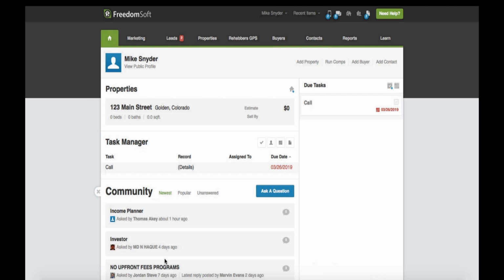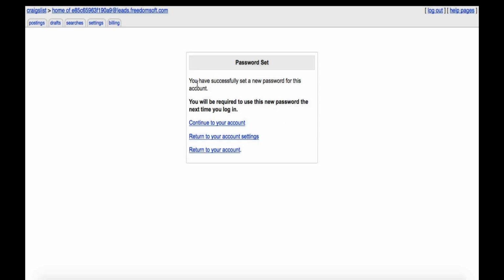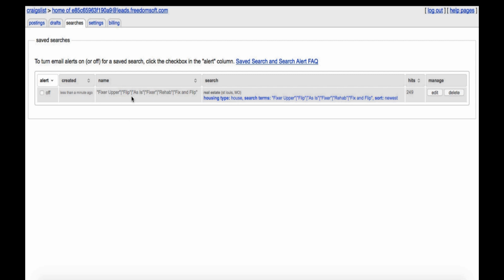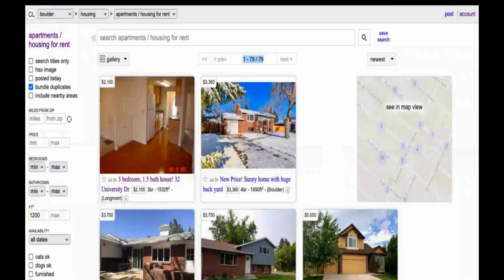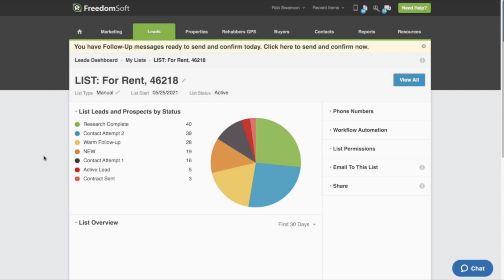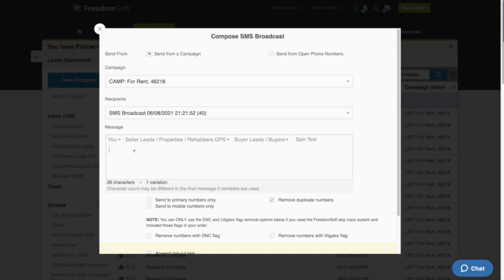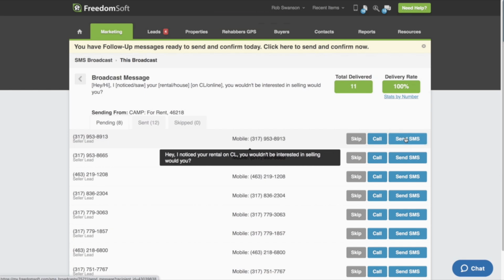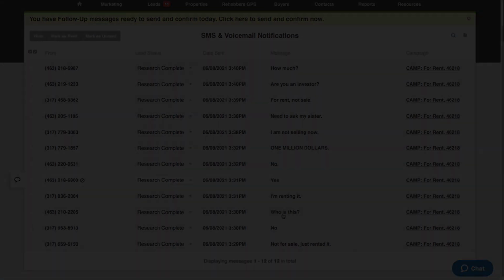FreedomSoft Lead Swiper - Automating Lead Generation for Real Estate Wholesalers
In this video, we take an in-depth look at the FreedomSoft Lead Swiper—a game-changing tool built to automate and simplify lead generation for real estate wholesalers. Whether you’re just starting out in wholesaling or looking to scale your business, the Lead Swiper allows you to effortlessly find, capture, and manage motivated seller leads on autopilot.

We’ll break down how the feature works, highlighting its key benefits and showing you how it can streamline your lead acquisition process. Watch as we demonstrate how you can swipe through lists of potential sellers, identify high-value leads, and automatically add them into your CRM for follow-up.

Plus, stay until the end for a bonus tip on how to market to these leads quickly and easily using FreedomSoft’s automation, generating a high response rate within minutes.

If you’re serious about growing your real estate business, mastering lead generation is crucial—let the FreedomSoft Lead Swiper do the heavy lifting for you! Don’t miss this comprehensive overview that could revolutionize your wholesaling strategy.

Watch now and unlock the power of automated lead generation with FreedomSoft!

🚀 Want to dive deeper into FreedomSoft Lead Swiper? 🚀

I’ve written an in-depth article that covers everything you need to know about automating lead generation with FreedomSoft, including step-by-step strategies, key features, and insider tips for real estate wholesalers.

Ready to supercharge your lead generation? Don’t wait—experience the power of automation today and watch your wholesaling business soar!

Ready to dive deeper into how FreedomSoft can revolutionize your real estate wholesaling business? Click the link below to check out the full FreedomSoft review on my blog and discover key features, pricing, and strategies used by top wholesalers to scale their success!